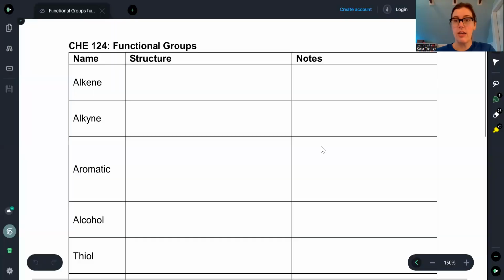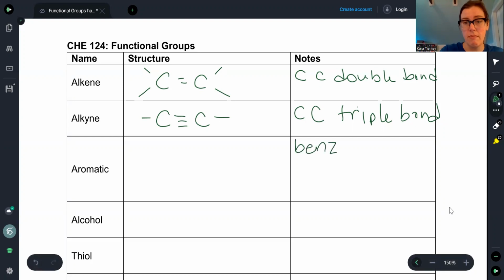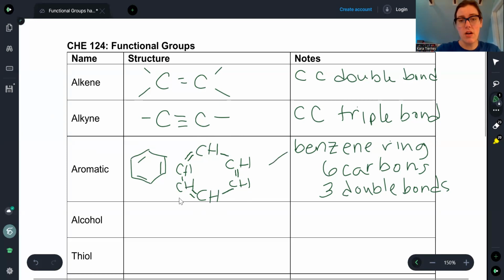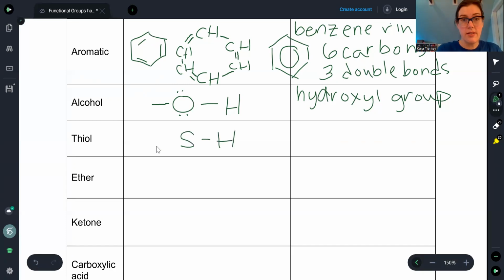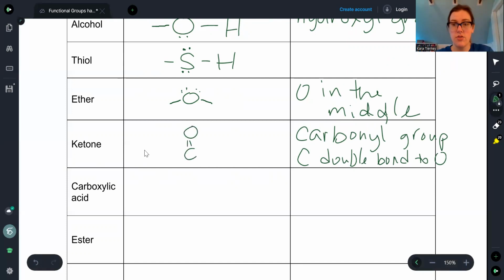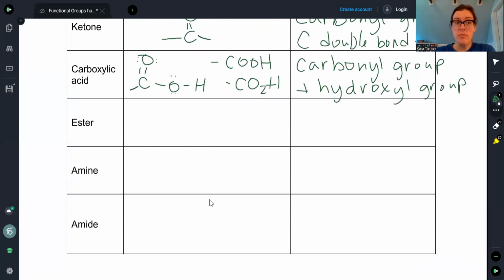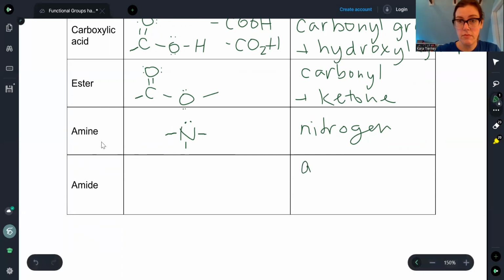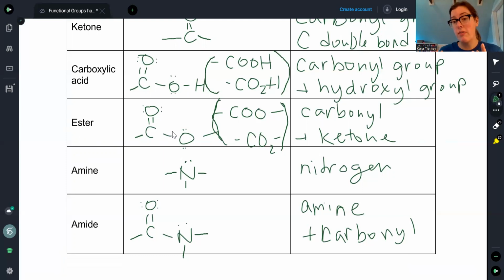CHE 124 Functional Groups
A brief definition of each of the functional groups we will cover this semester